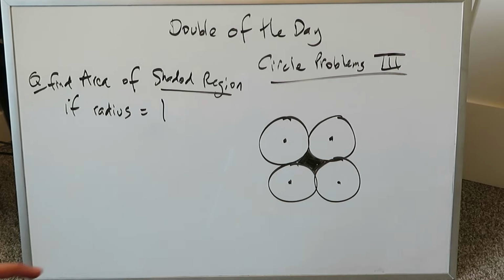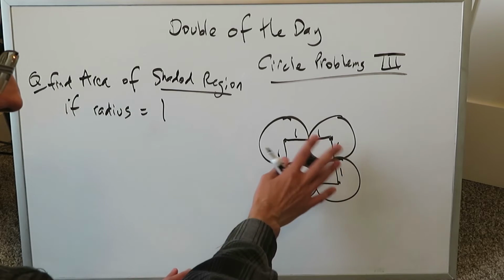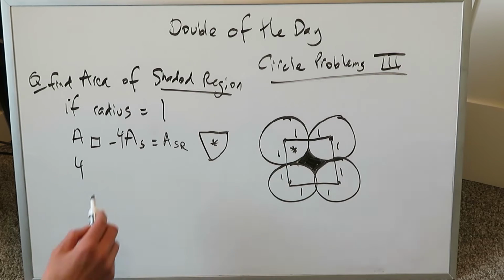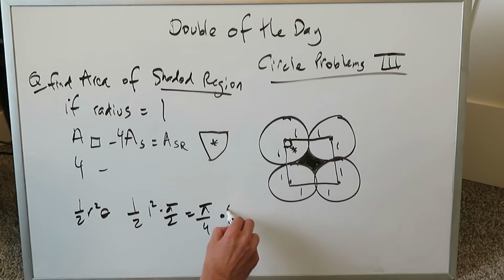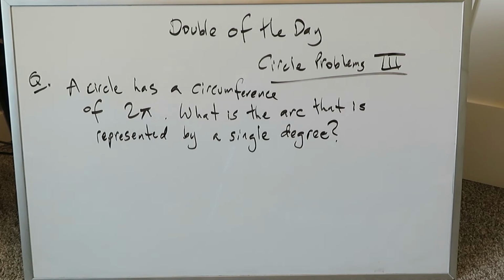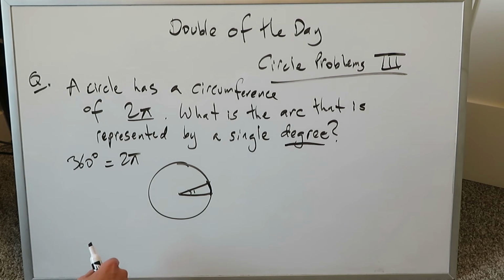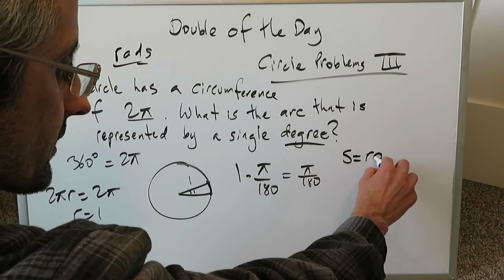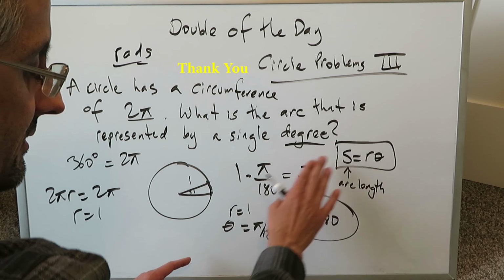Circle Test Problems III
This video focuses on two Standardized test style Circle geometry problems. The 2 questions are presented in a manner similar to how they would appear. Solution is well-explained.